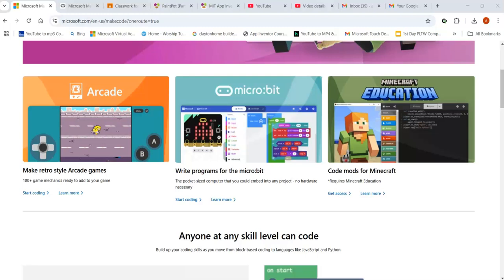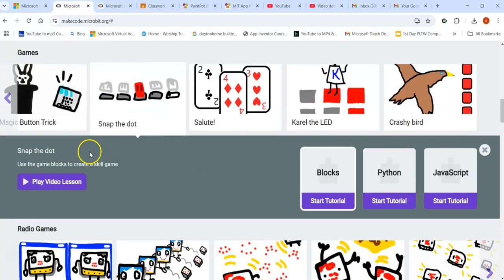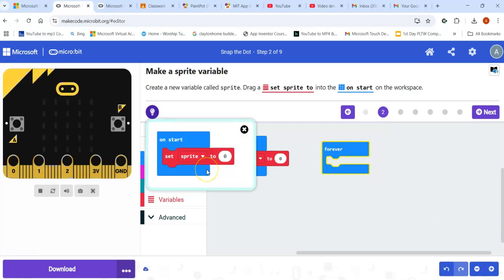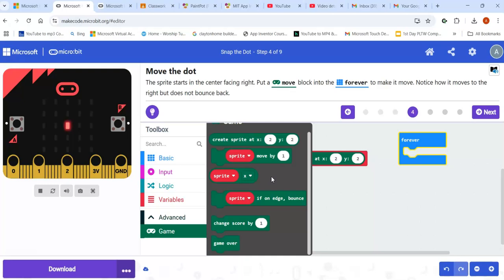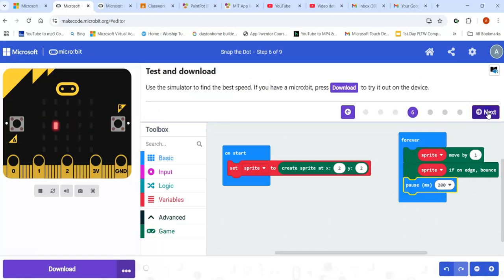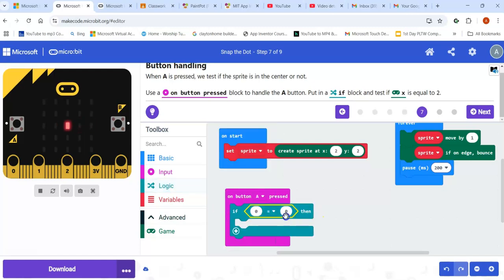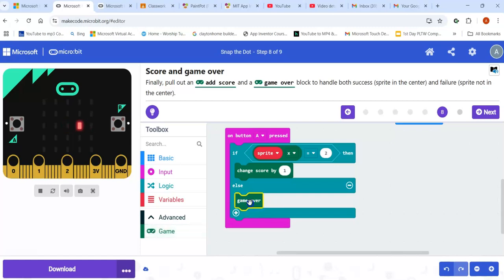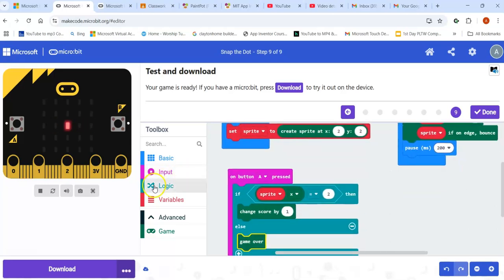Snap The Dot Tutorial